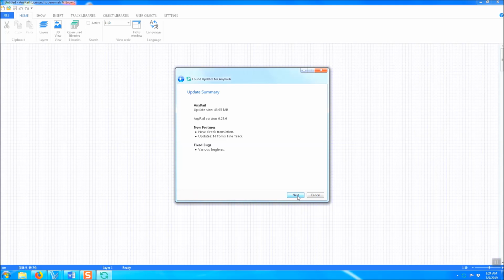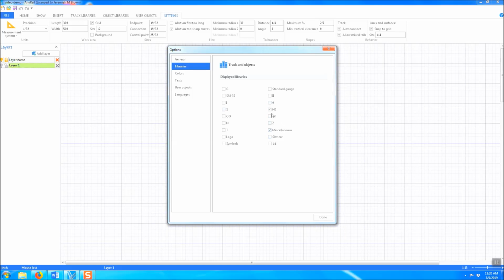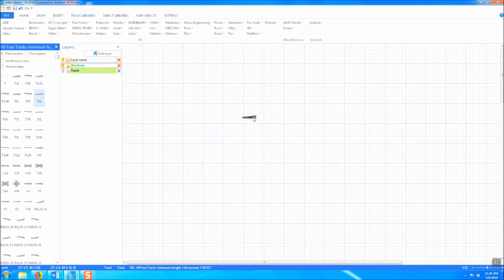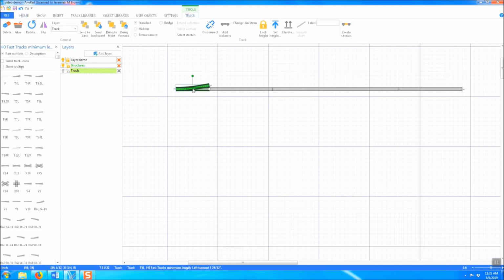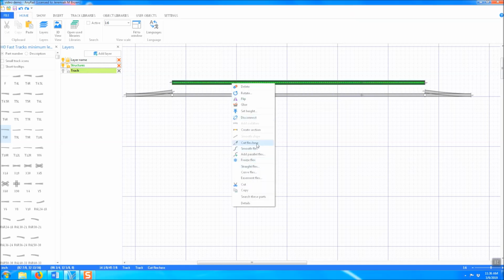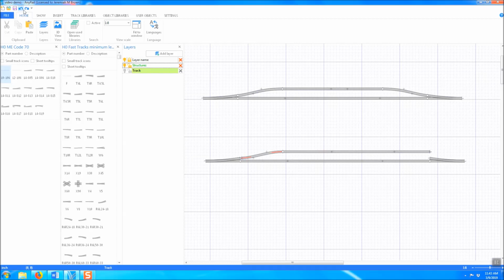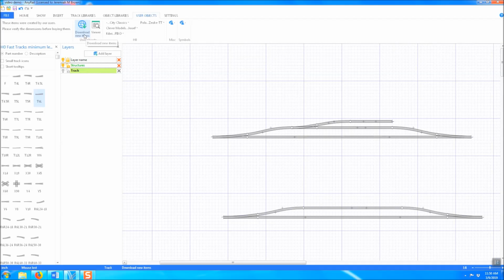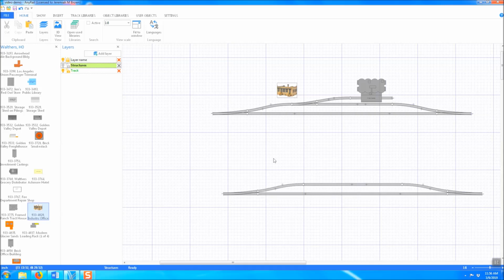AnyRail Tutorial: Part 1 - Introduction & Getting Started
This is the first video in a series that I will be making as tutorials on how to use AnyRail.   This video is the Introduction to AnyRail and cover how to set up your settings, lay track and turnouts and adding structures to your plan.   AnyRail is a layout/track design software for model railroads.  I have used this software to design the Santa Fe - High Desert Division layout.  Here is the website link to AnyRail

Video Series:
Part 1 - Introductions & Getting Started (track, turnouts & structures)
Part 2 - Curves, Single Crossover & Yard ladder design
Part 3 -

More information on the Santa Fe - High Desert Division can be found